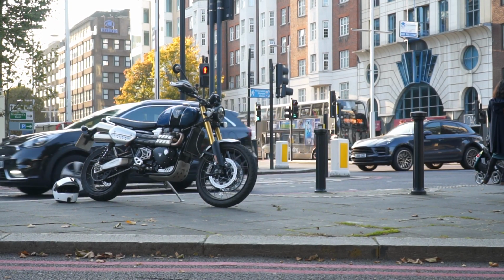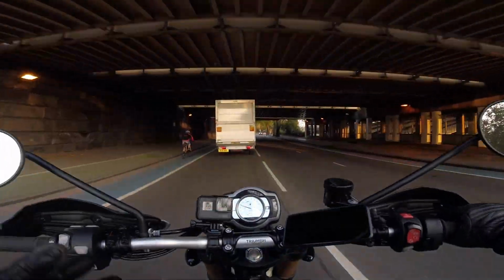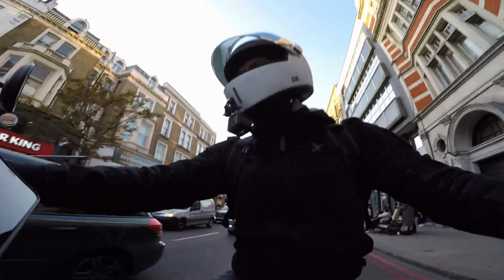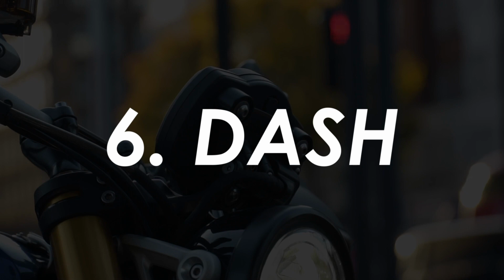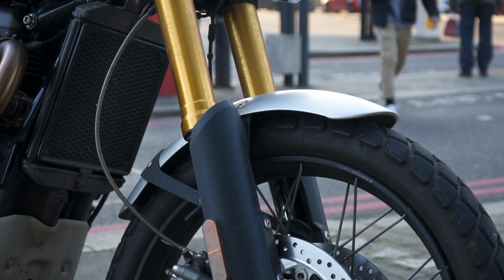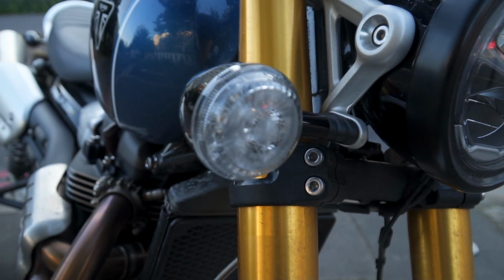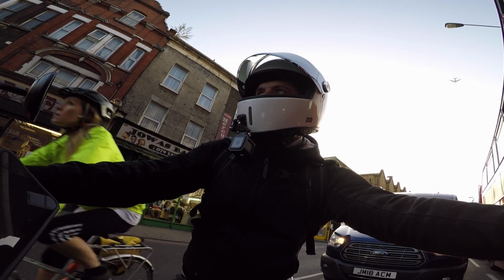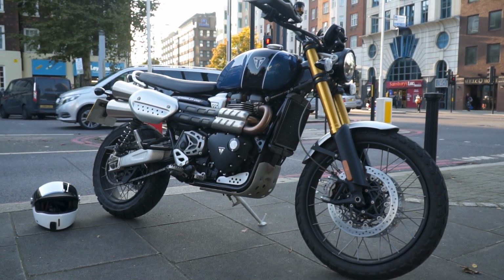Triumph Scrambler 1200 XE Urban Review: 10 Things I Loved, 6 I Didn't